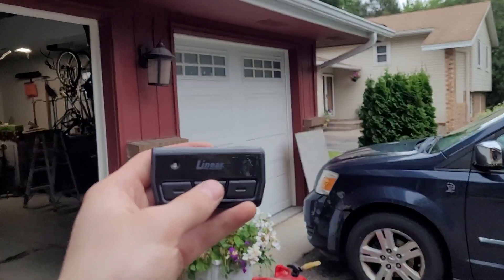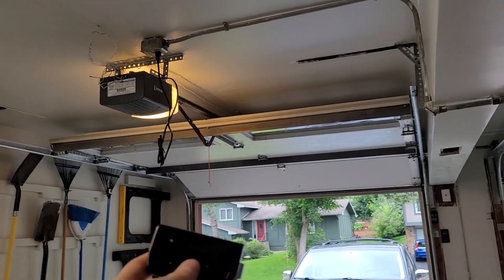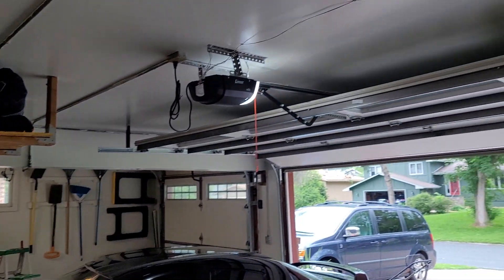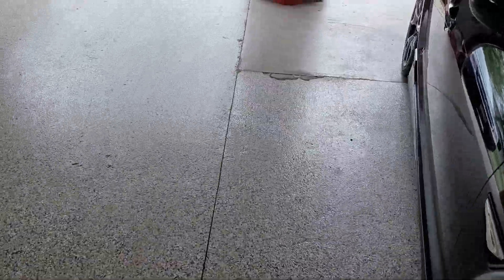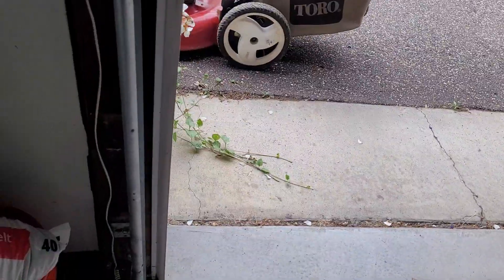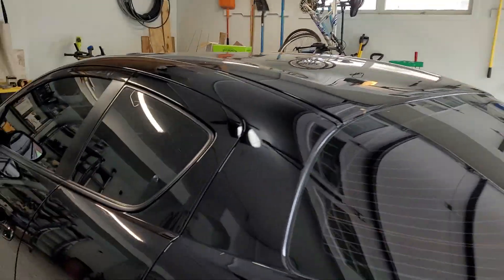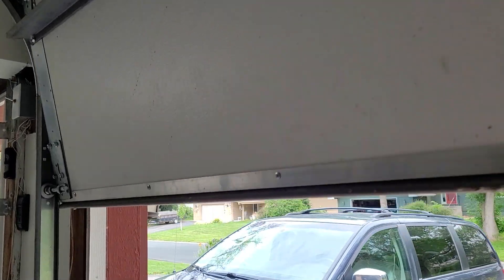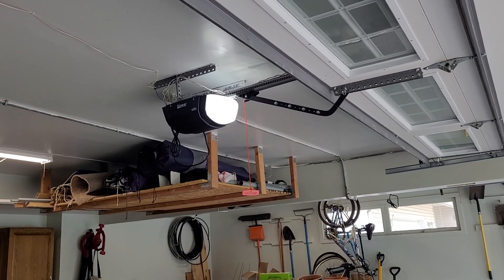youtube video #-jRw-FomdNM